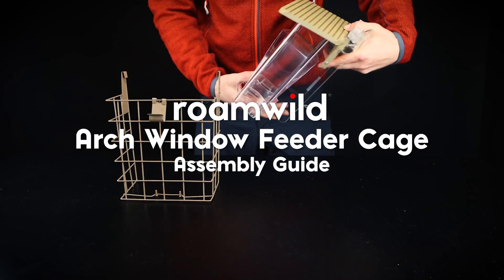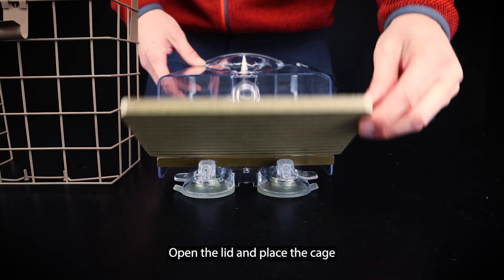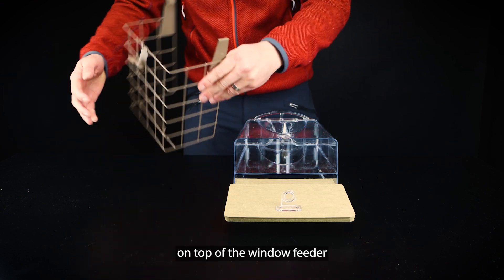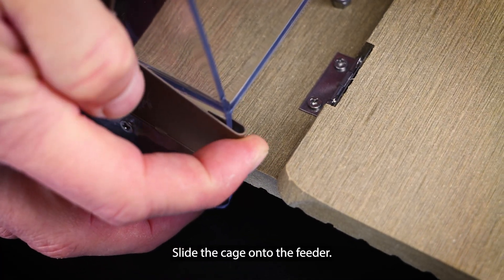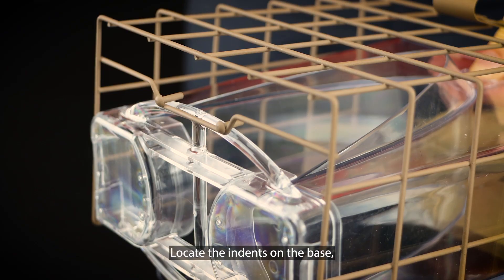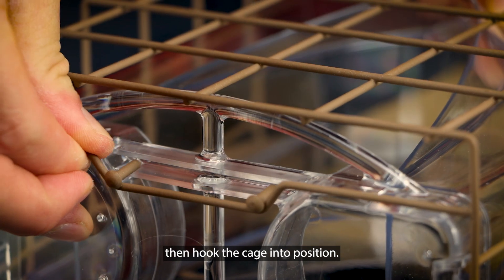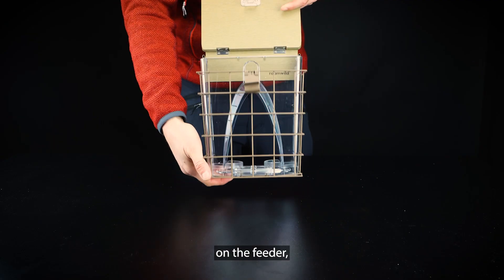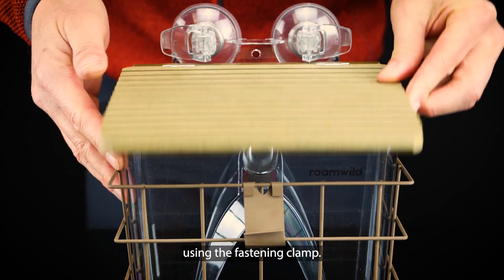Roamwild Arch Window Feeder Cage Assembly Guide